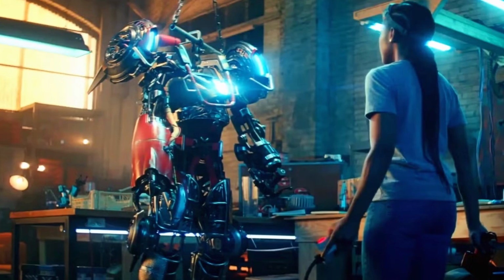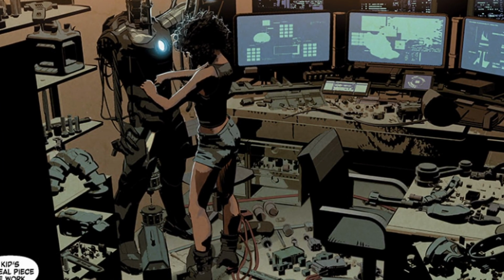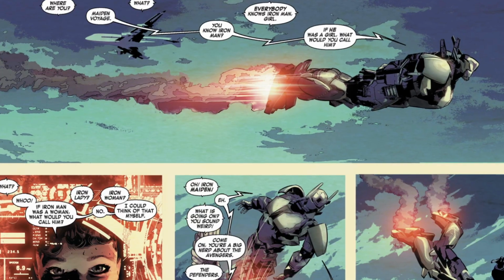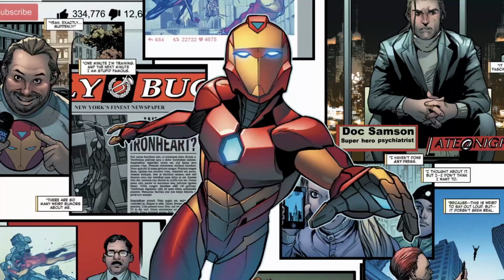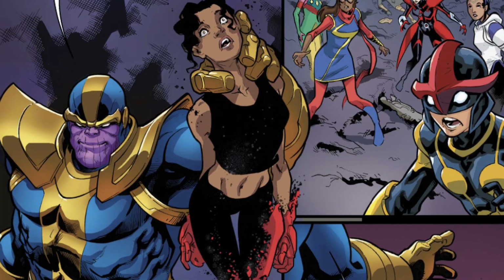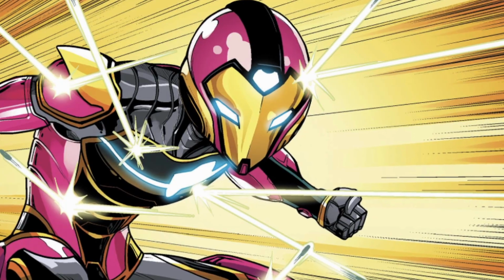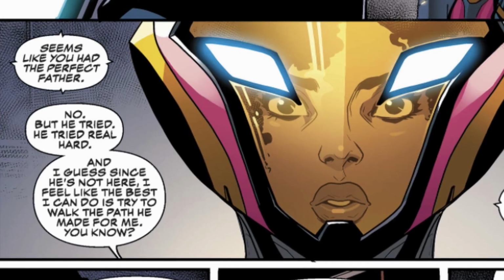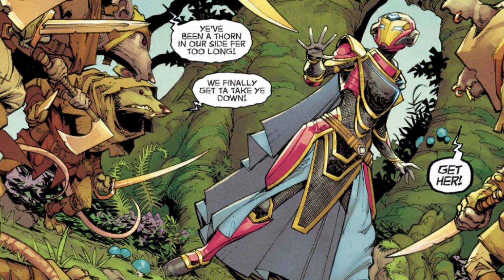The Evolution of Ironheart’s Armor (Full Comic History)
The live-action Ironheart series is right around the corner Riri is building a new suit. This video breaks down every major Ironheart armor that we've seen in the comics, from her first model to her now signature model, and some alternate versions as well.

WHAT IS MUSCLES & THE MULTIVERSE ABOUT?
💥 This channel is all about Marvel with a focus on fostering a community of people who love Marvel.  Best part is, I'm learning all the Marvel content with you!  I hope to see you join in on the fun!